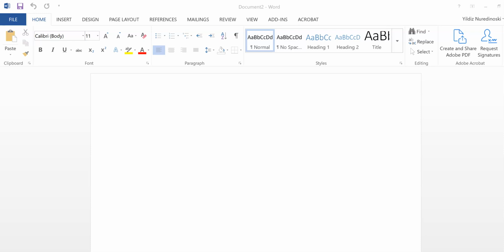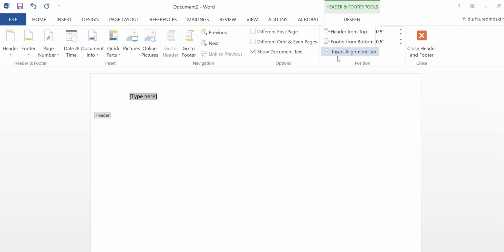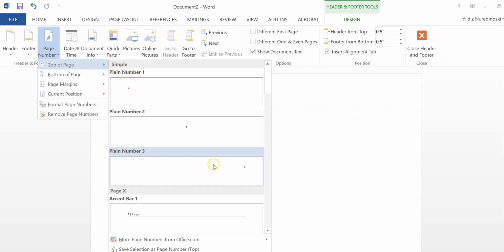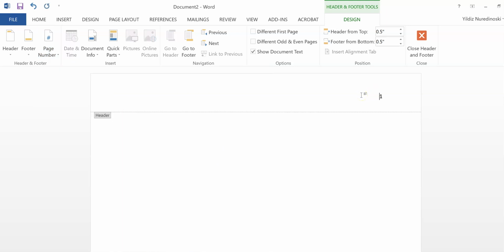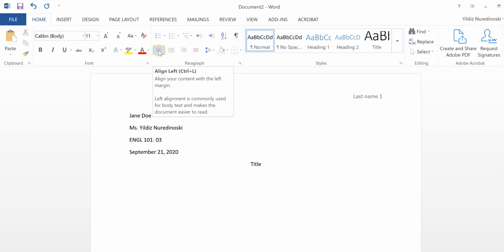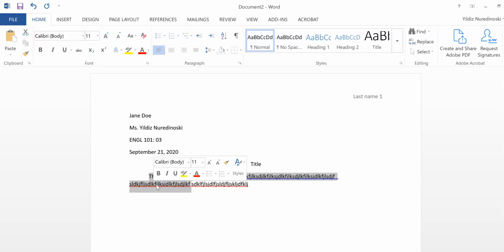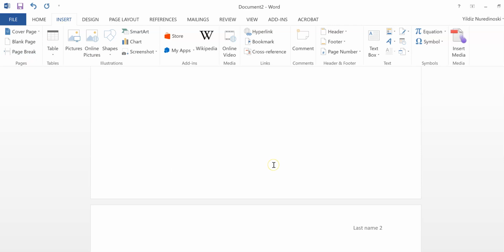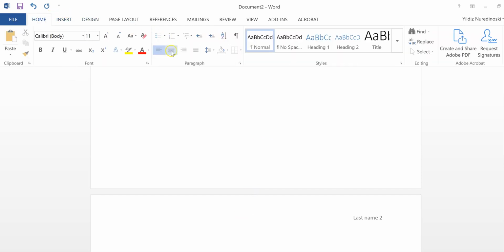MLA 8 Tutorial: How to Format your Essay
This is a quick overview of how to format your essay using MLA 8 formatting.